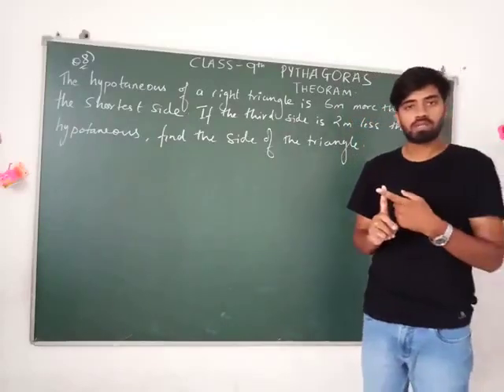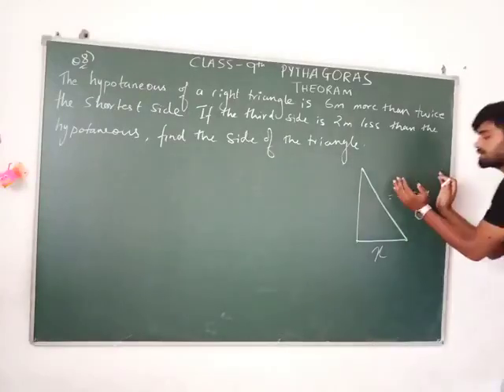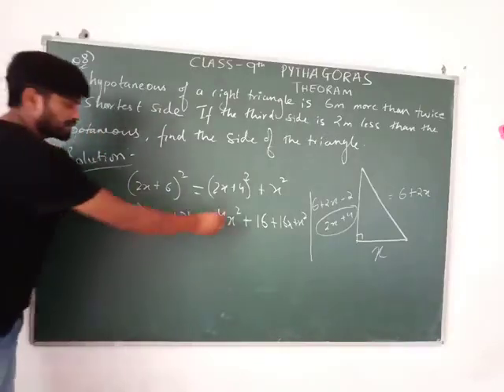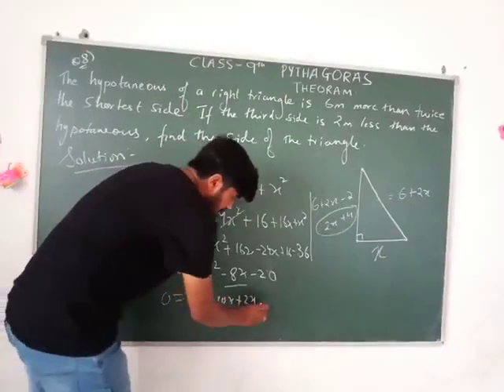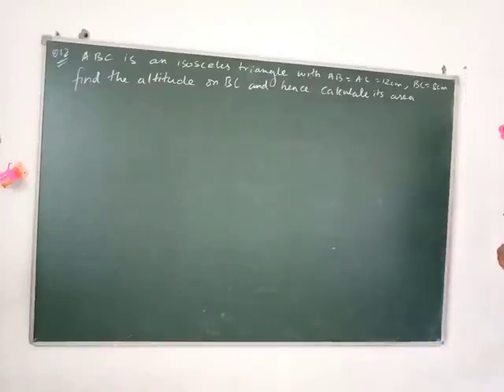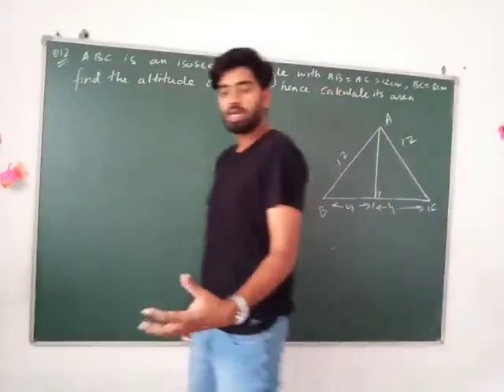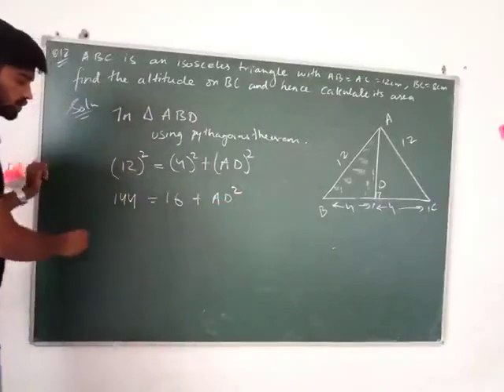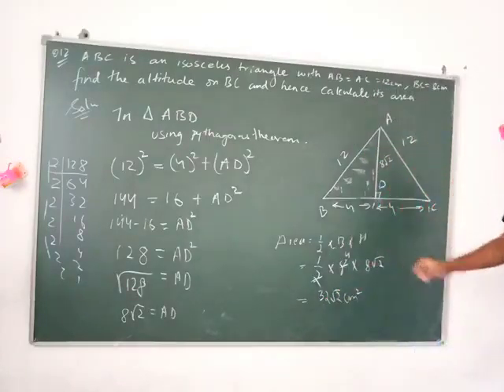ICSE Maths, class 9, Pythagoras theorem Part 1